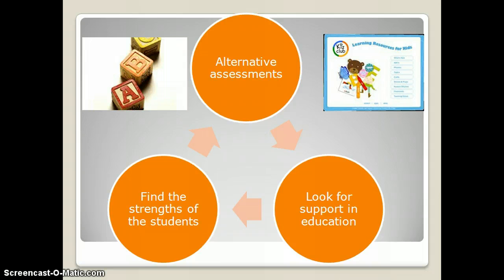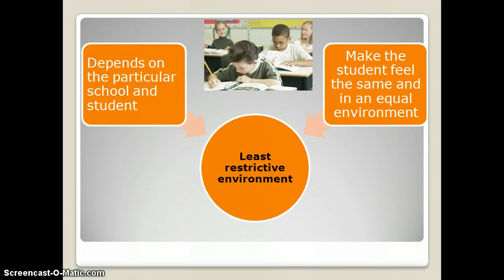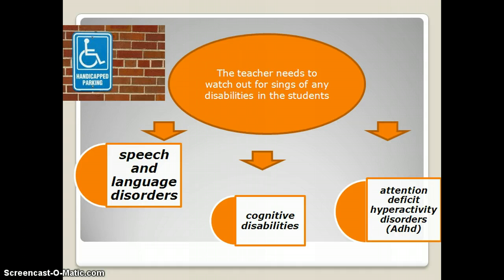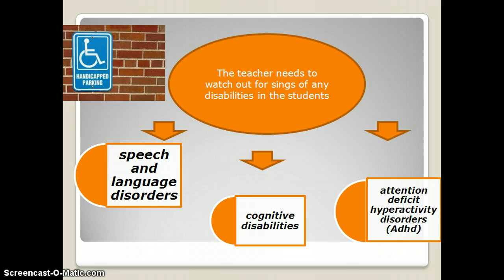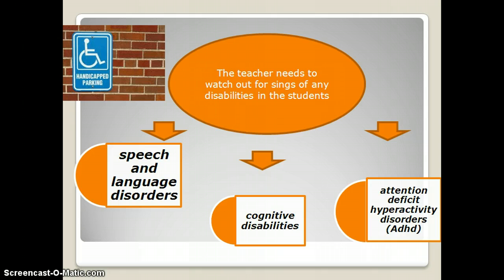psycology presentation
it talks about kids with special needs